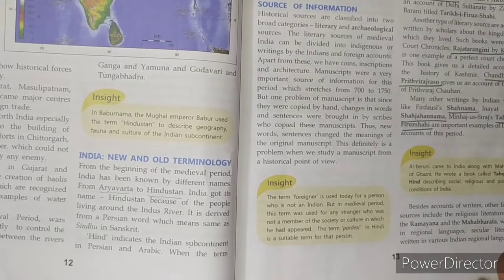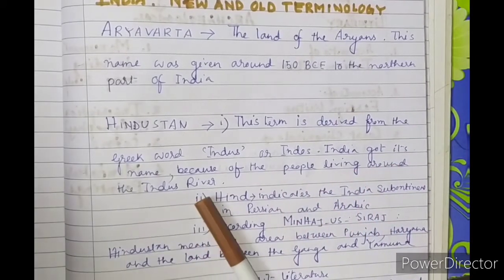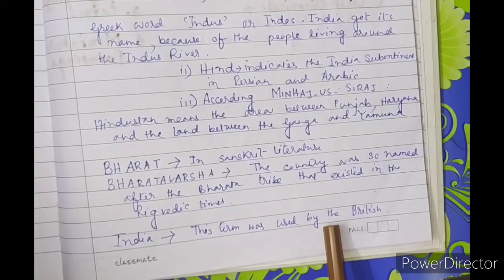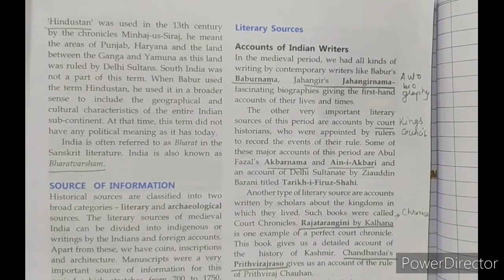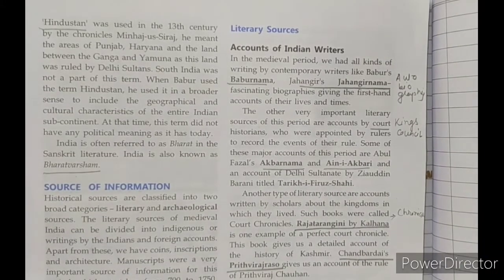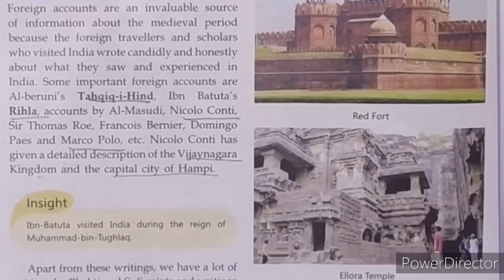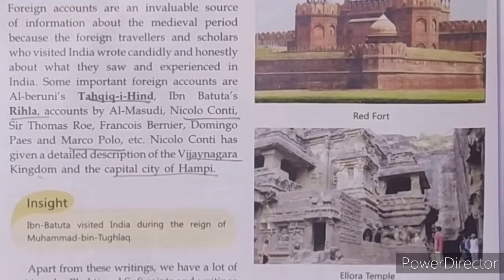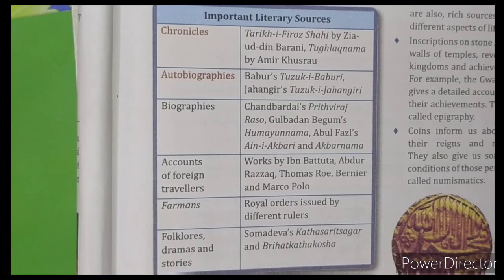When Where and How Class 7th chapter 1 history part 2